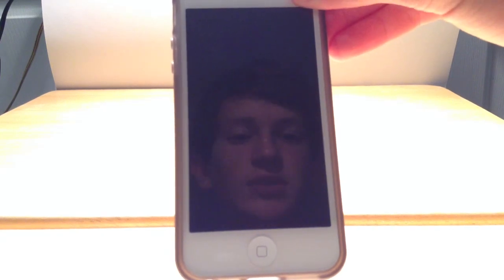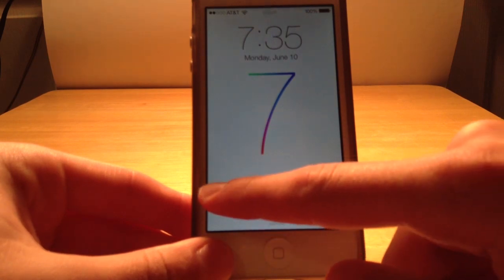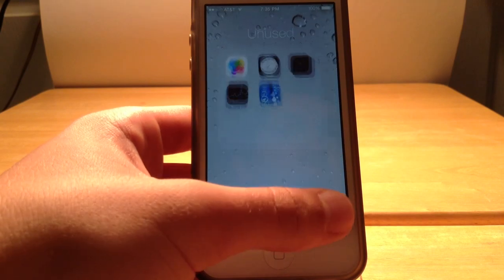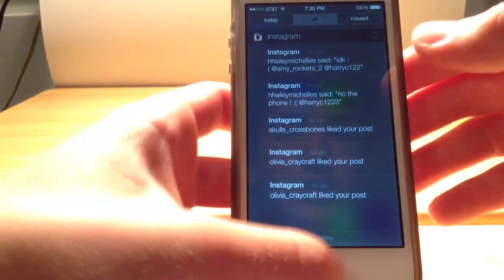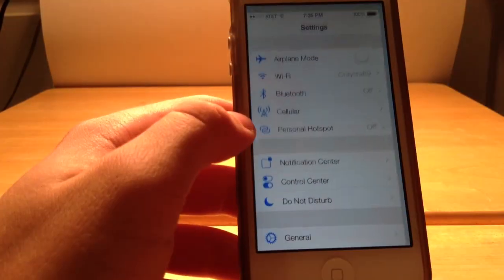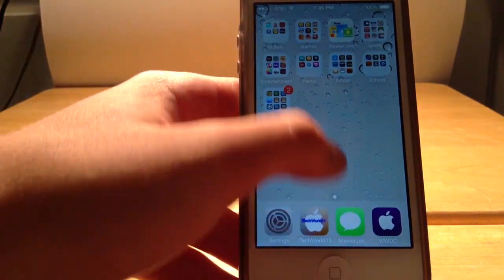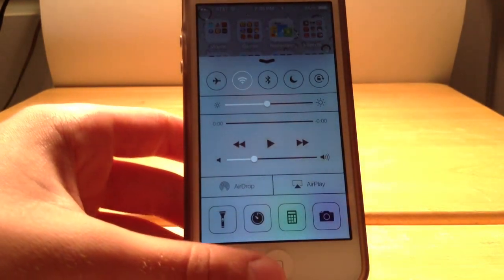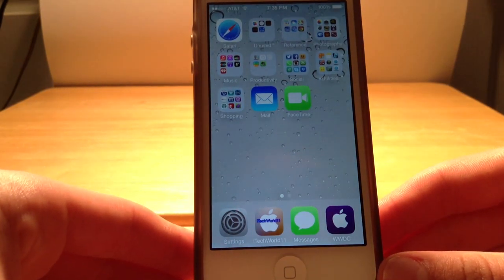iOS 7 Hands On!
iOS 7 Hands On and Quick Review/Demo

iOS 7 first impressions, review, and hands on. WWDC 2013 iOS 7